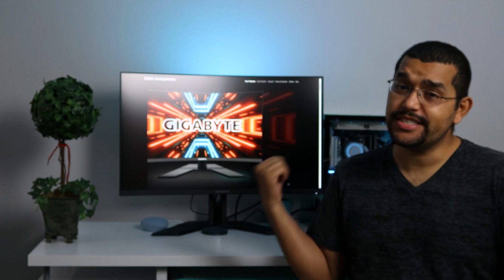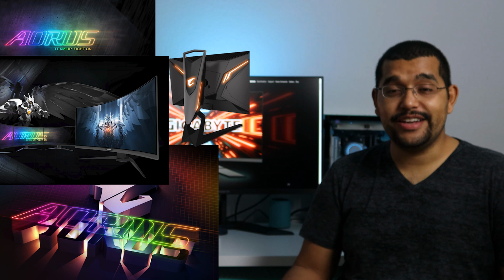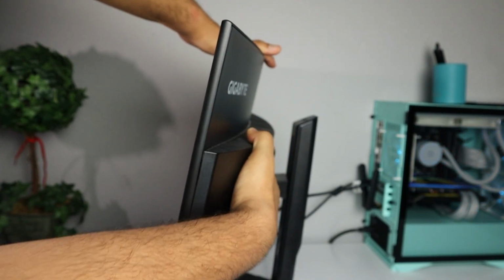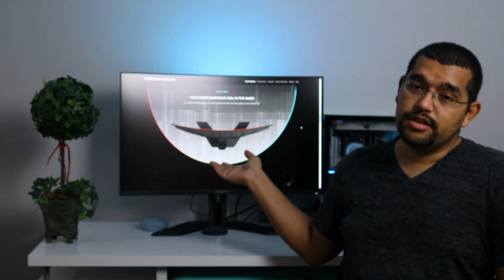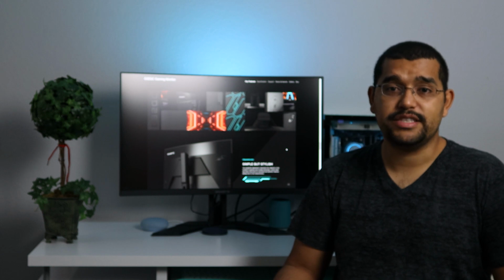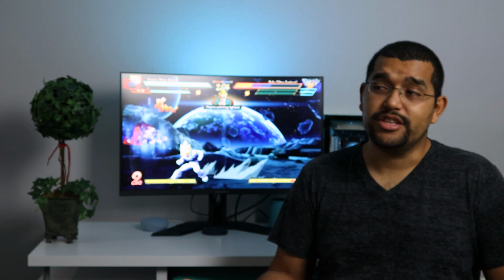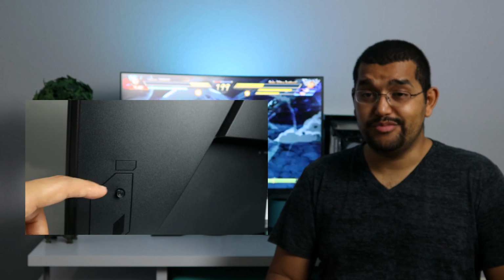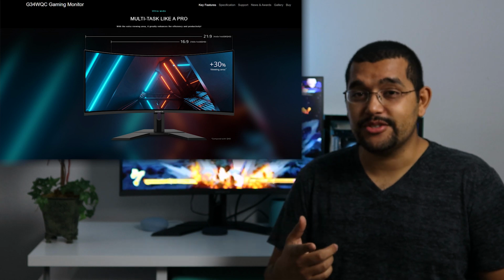4 months into using the G32QC from Gigabyte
A quick experience on Gigabytes G32QC

Video Content
0:00 - Intro
0:23 -  Location & Ralph
0:45 - G32QC specs
1:35 - First Impressions
2:10 - Issues
3:05 - Productivity
3:14 - Gaming
4:08 - Nice Haves
4:30 - Conclusion
4:50 - SHSS
5:00 - Last Words